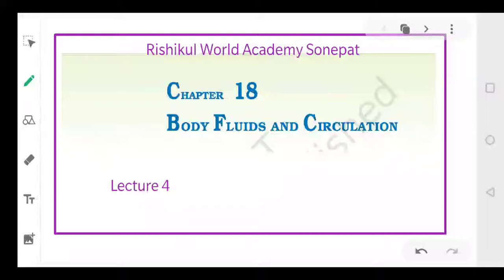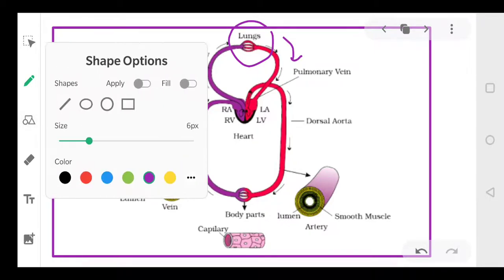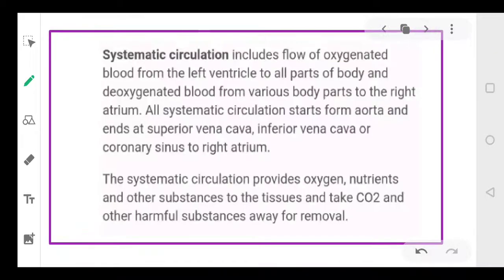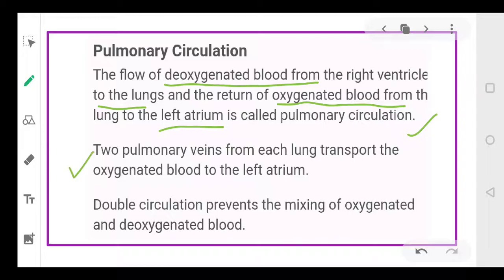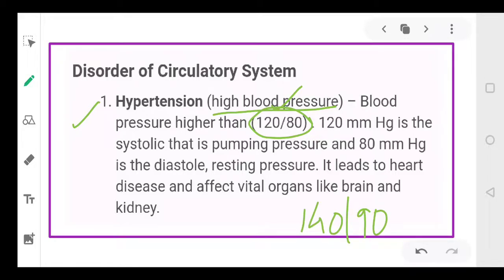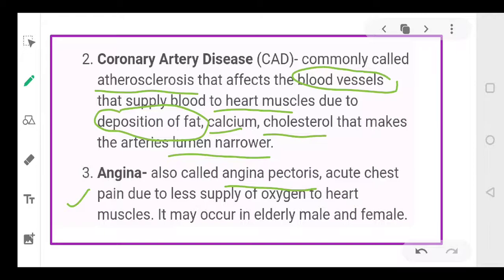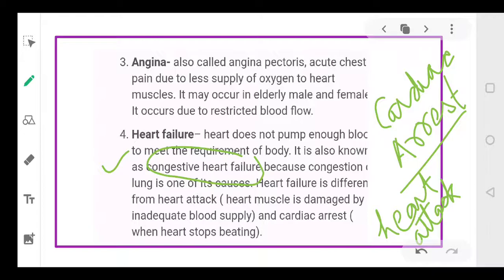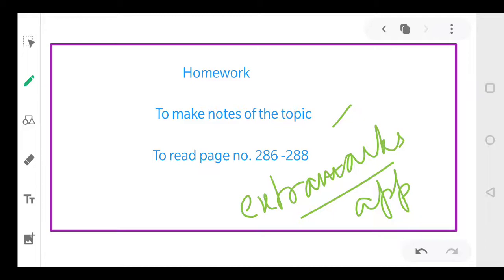12/05/20,ch 18, Lecture 4,Class11, Biology